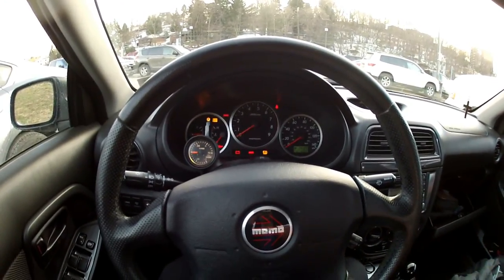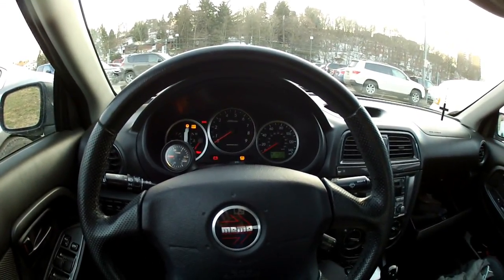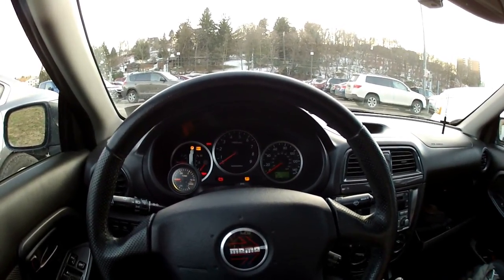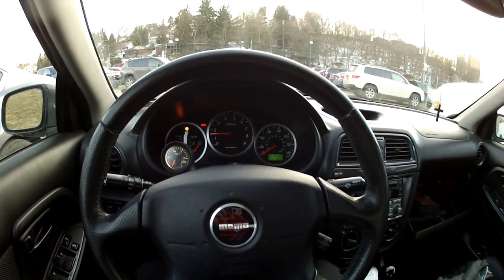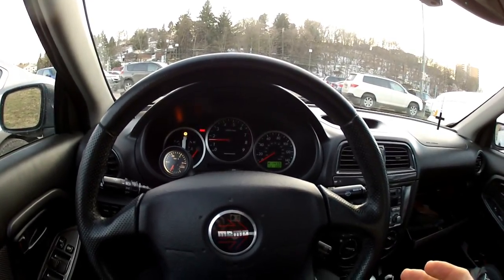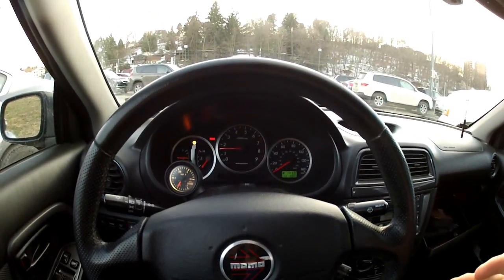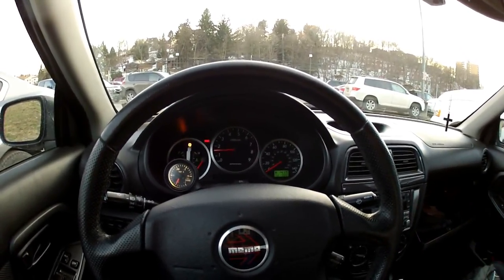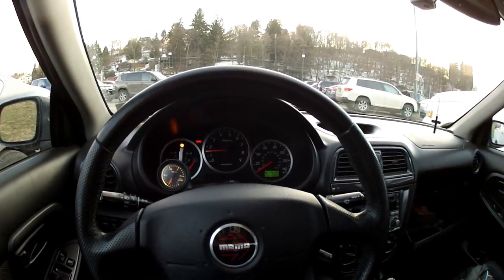How to Properly Start Your Car (in the winter)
Many people don't know the proper way to start your car in the winter. Here is a quick rundown (more detail in the video):

1. Insert and turn key to the 'ON' position.
2. Notice a fluid type noise and electric pumping. This is fuel reaching the engine.
3. Wait approximately 3 seconds until the pumping stops and proceed to the 'Start' position with the key to activate the starter.
4. Release as normal.

This will assure proper fuel pressure is reaching the injectors before attempting to start, which is critical in extreme cold.